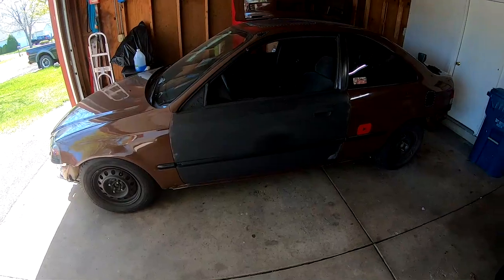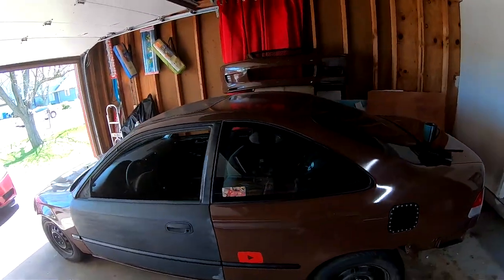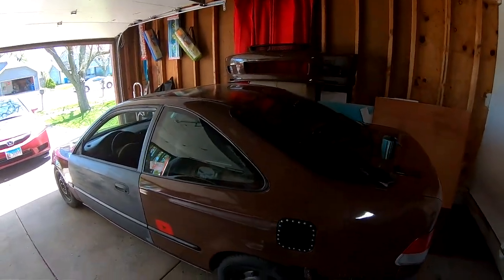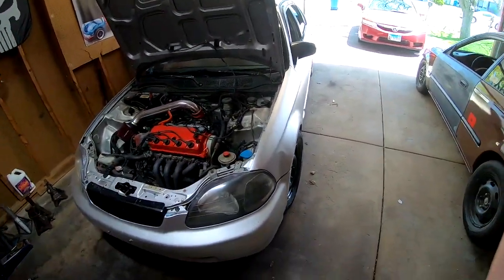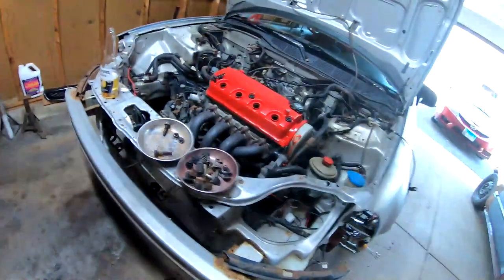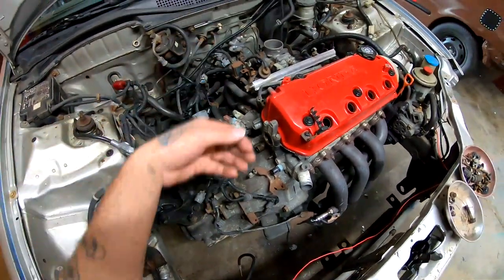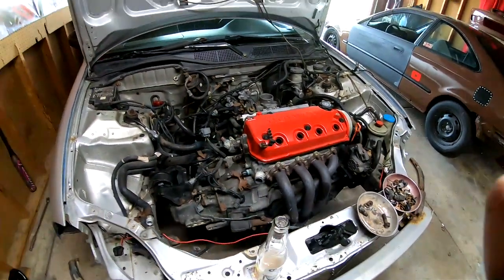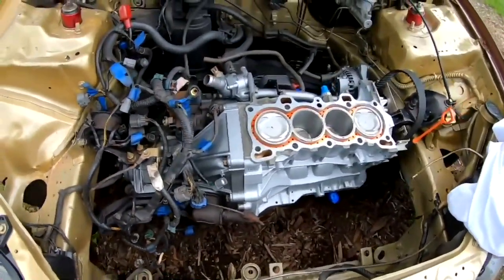500hp 4 Door Turbo Civic Build Starts NOW!!!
HarborFreightProjects MAIL
Michael Feliciano
634 e state st

ARP Headstuds
75mm Ycp pistons
Ebay Struts
Ebay wastegate
60% completely gutted interior
Sunroof delete